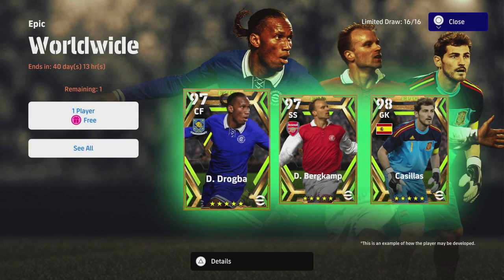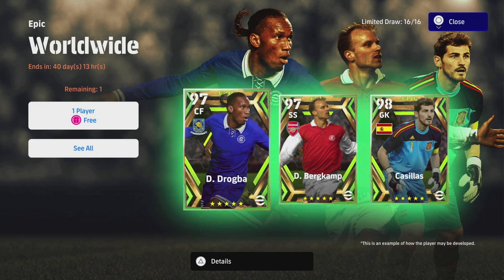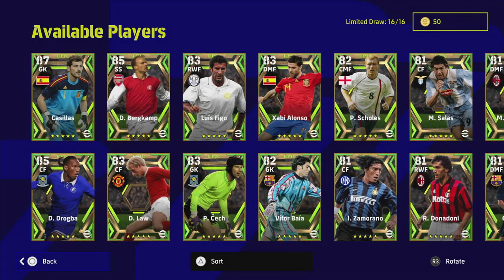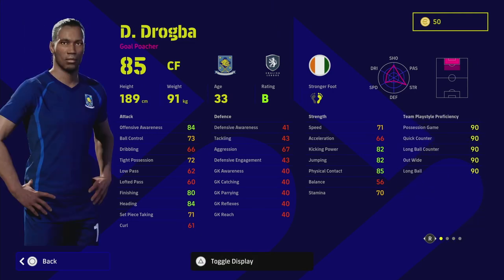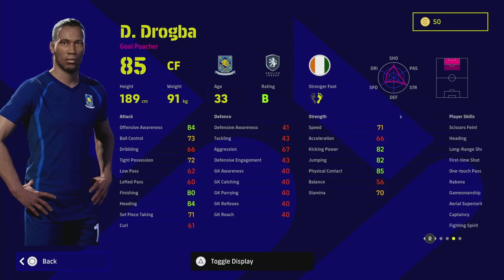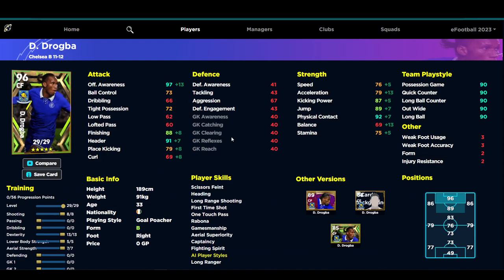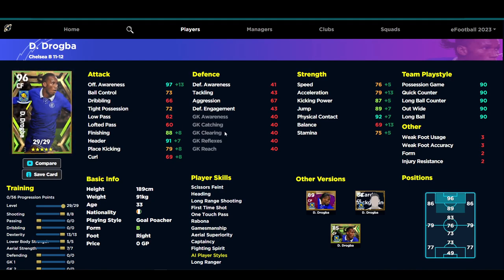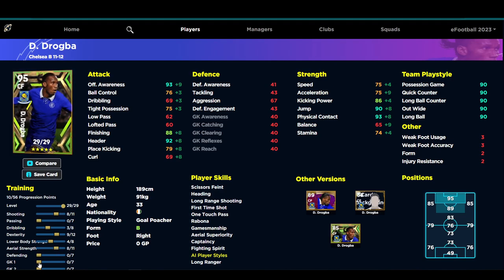eFootball 2023 | DROGBA TRAINING GUIDE - A CLASSIC CF